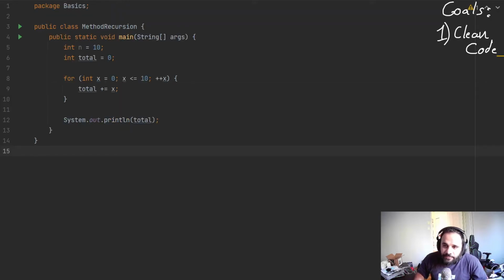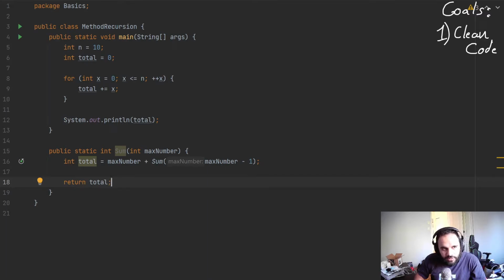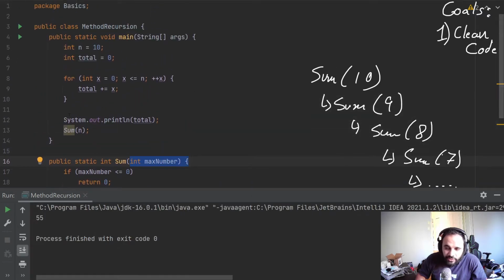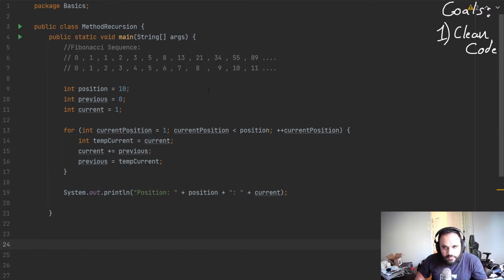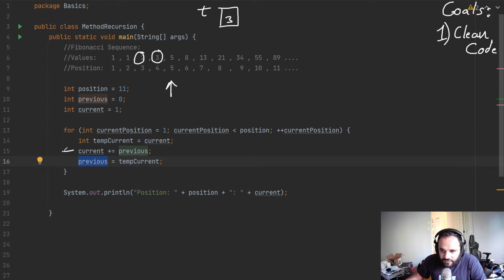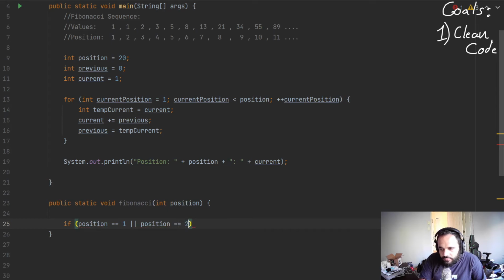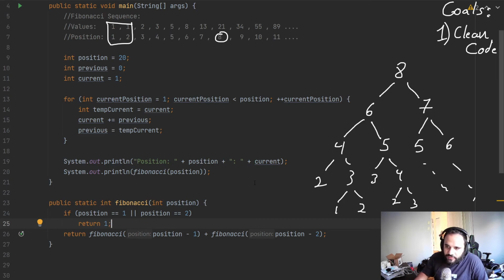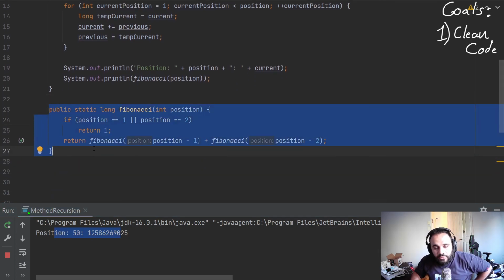Method Recursion 44 Part 4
Recursion do's and don't